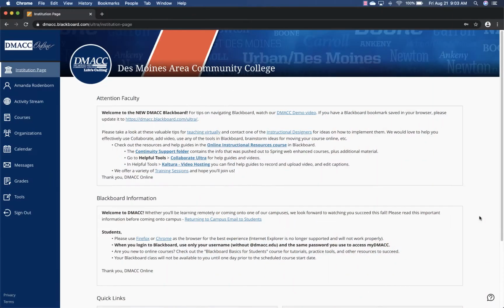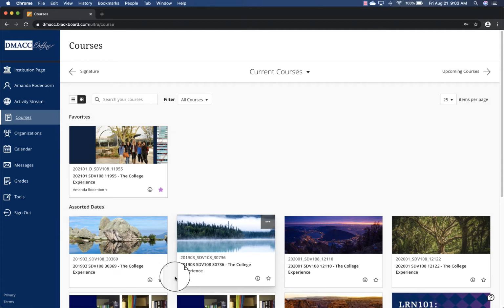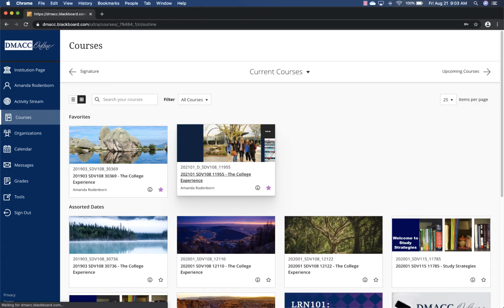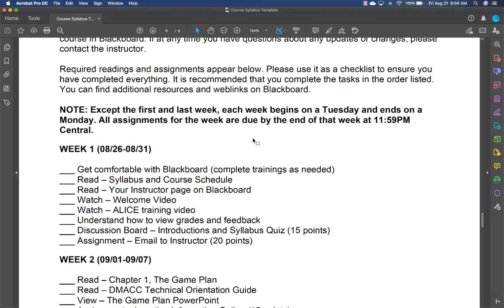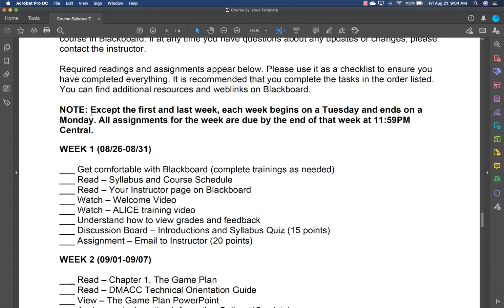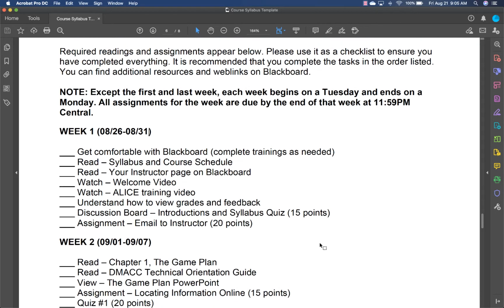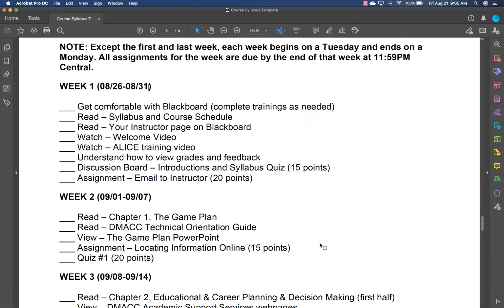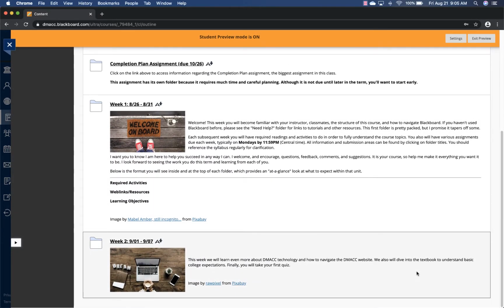Welcome to SDV108: The College Experience at DMACC (2020)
This video will help you get started in our online SDV108 course.